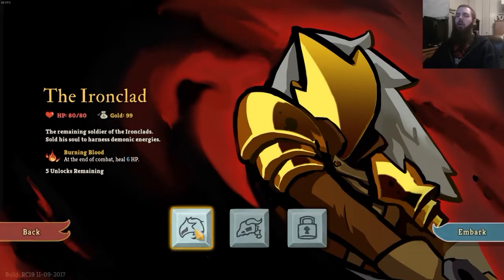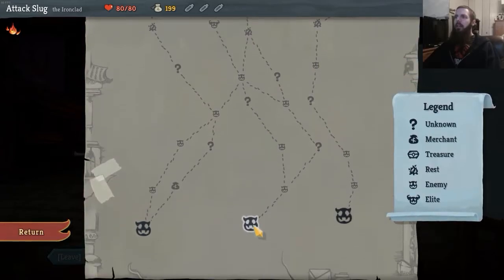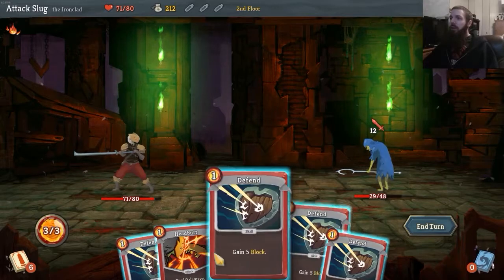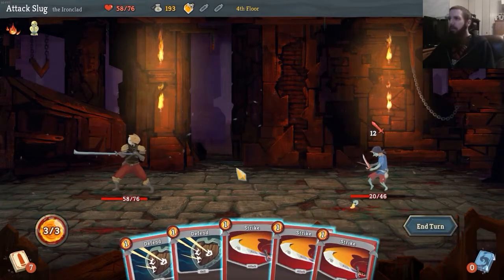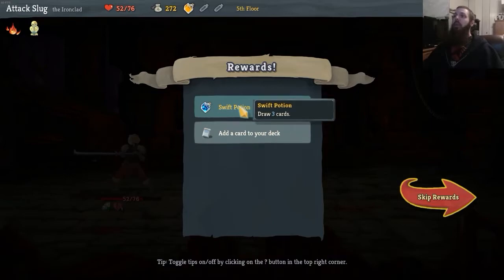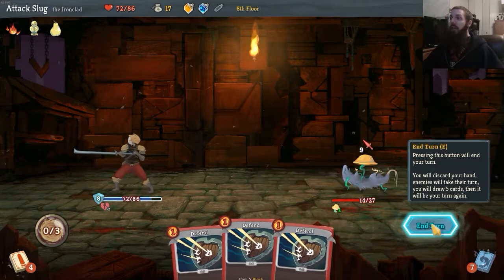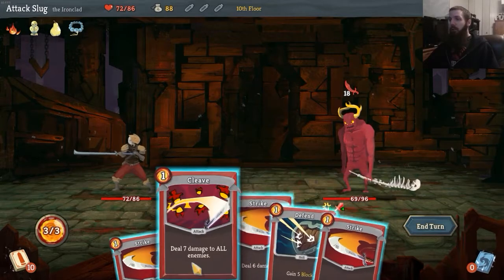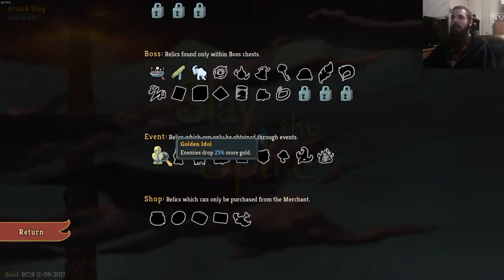Slay the Spire (PC) Gameplay Preview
Copy supplied by publisher.